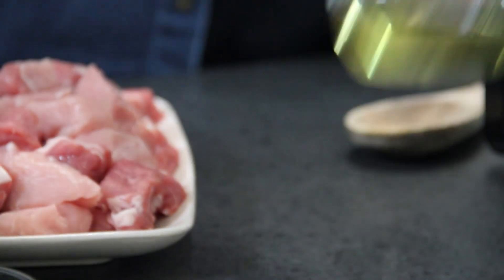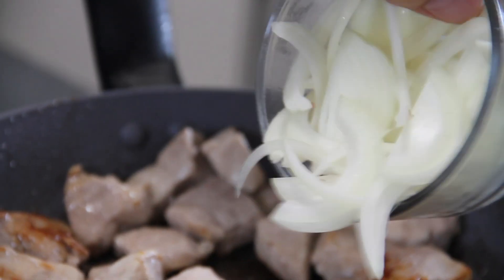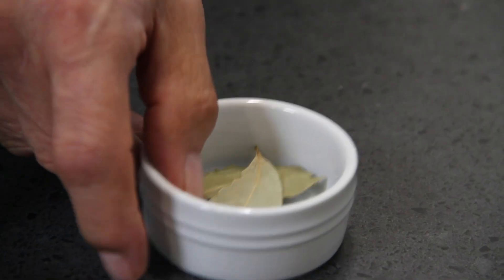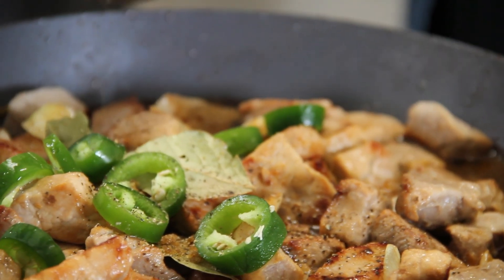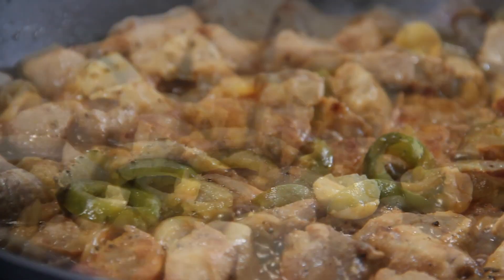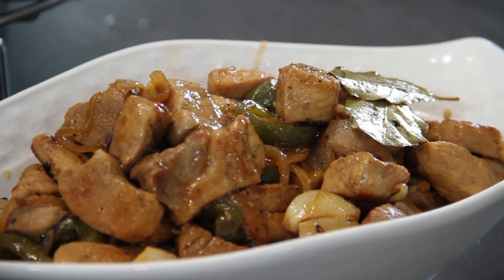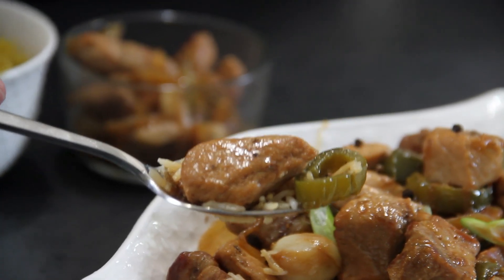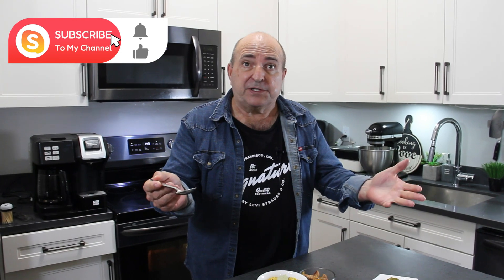The Best Pork Adobo You'll Ever Make in Fifteen Minutes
This 15 minute pork adobo is simply the best. Whoever would've thought that something so delicious can be made so quickly and so easily.

It is a dish commonly served in the Philippines. All you need to make this incredible adobo some pork, soy sauce, pepper, jalapeños, garlic, onions, and a few other simple ingredients. Believe me, the result is heavenly.

Due to its simplicity, it makes a great midweek meal or even a quick snack. Don't forget to serve it up over a bed of steaming hot rice.

0:00 Introduction
0:06 Frying the pork
0:36 Adding the onion and garlic
0:58 The rest of the ingredients
1:35 Boiling and simmering the dish
2:00 The outcome and serving
3:05 Taste test